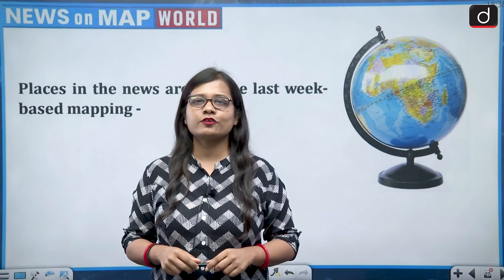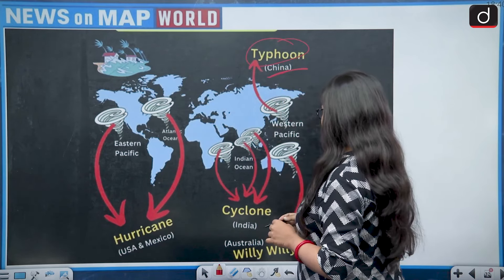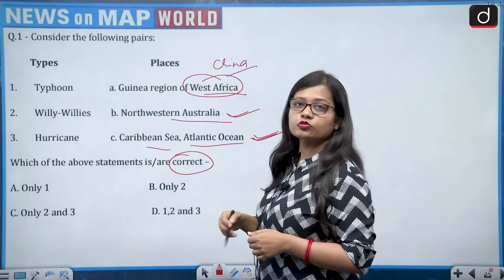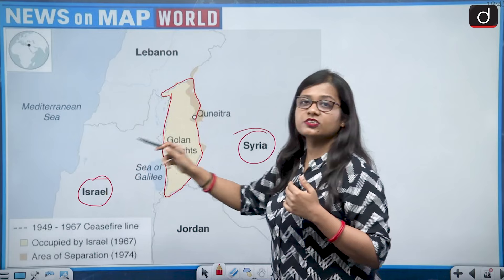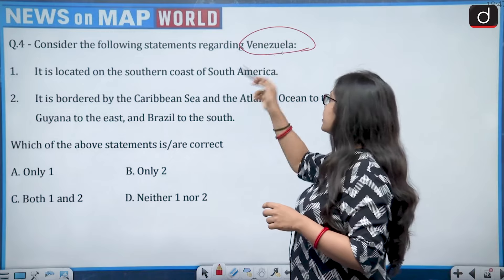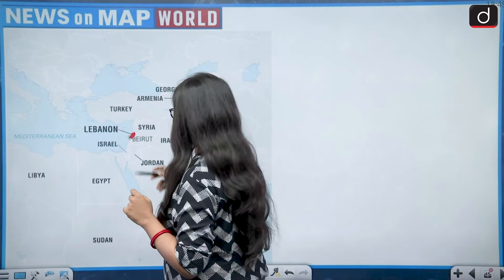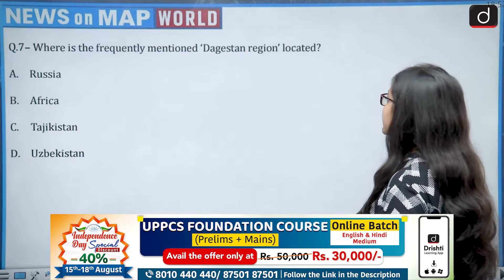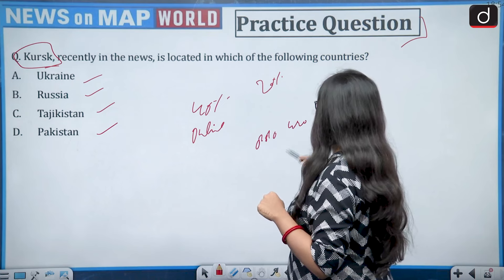NEWS ON MAP | WORLD MAPPING | PLACES IN NEWS UPSC | DRISHTI IAS English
Team Drishti IAS English feels glad to announce that we have started news on map programme. We have tried our best to present you with a compilation of important places in news throughout last week. We believe it will help you much to boost your knowledge towards this subject. In this way, it will hopefully strengthen you for IAS PT 2025 along with state PCS exams. The following areas are covered in this episode:
Tropical Cyclones

Gaza Strip archaeological site

Golan Heights

Venezuela

Caribbean Sea

 Lebanon

Saint Martin Island
Dagestan region